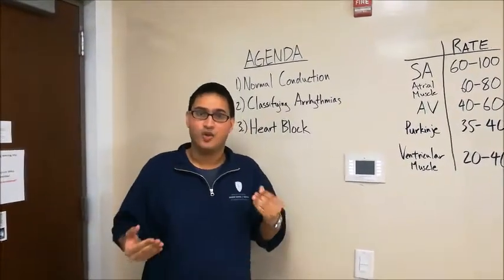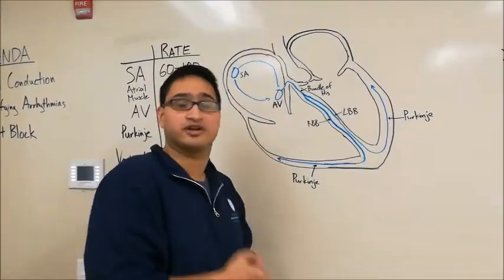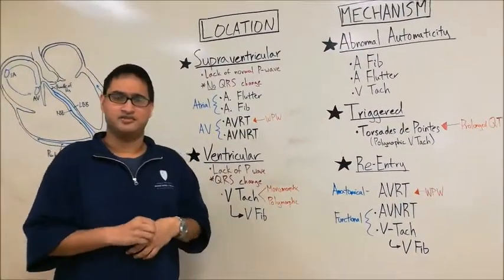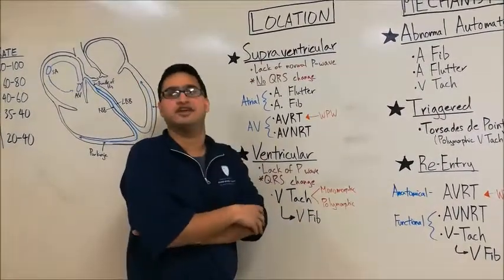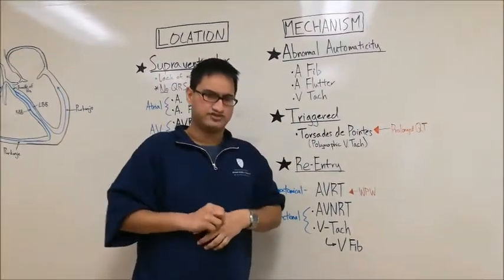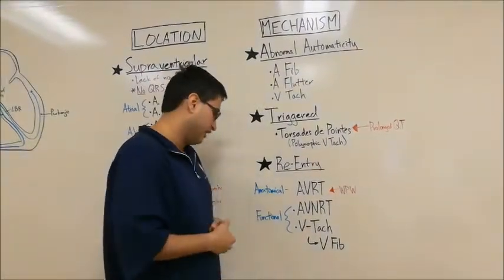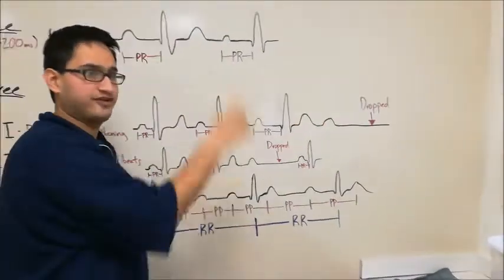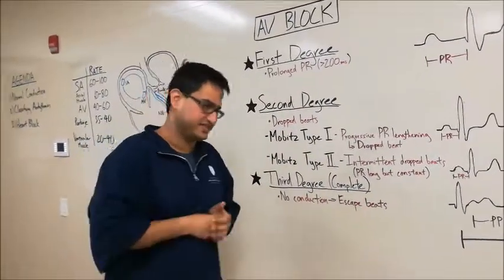Classifying Arrhythmias and AV Block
This video explains how electrical signals are normally conducted through the heart, how to classify arrhythmias based on location and mechanism, and how to differentiate between the three degrees of AV Block on EKG. Below are timestamps for each of the video's sub-sections:

Normal Heart Conduction: 0:44
Classifying Arrhythmias: 4:18
AV Block: 12:18

As always, a big shoutout to Peter Hsieh for providing the drawings and recording the video!